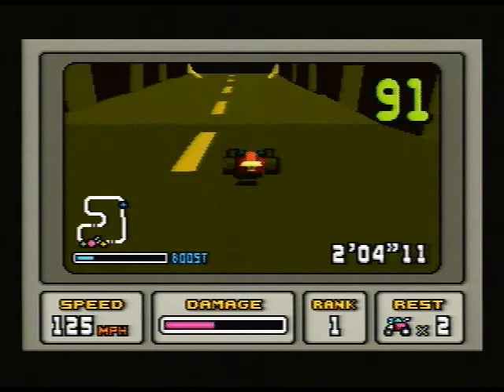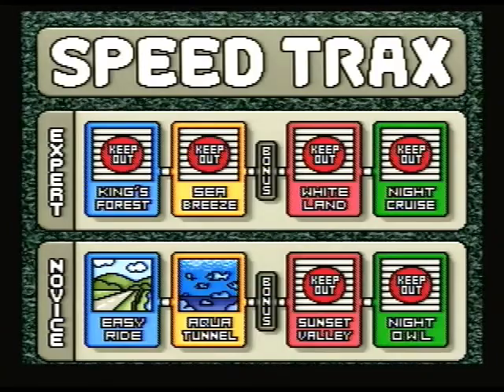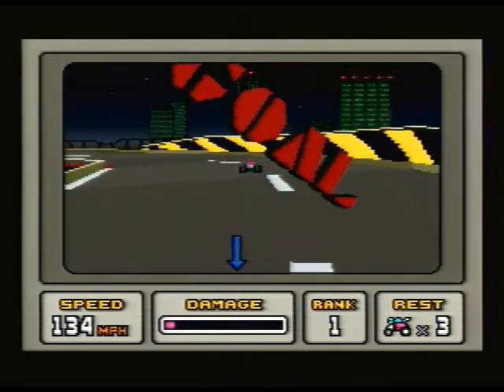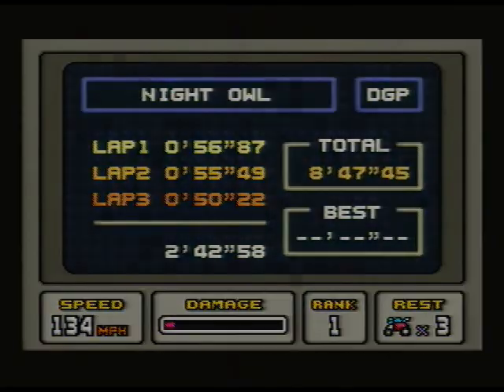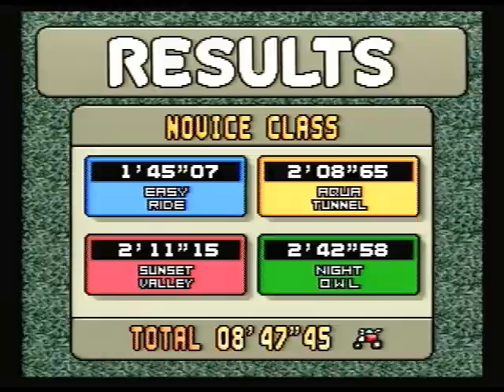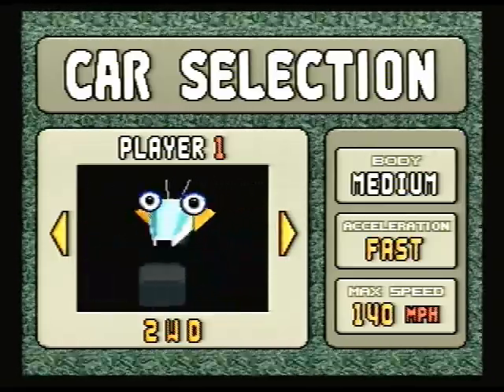Let's Play Stunt Race FX [Part 1] Novice Class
Hey everyone! Time to start up the next LP, Stunt Race FX. I love this game, and had the urge to do it. :)